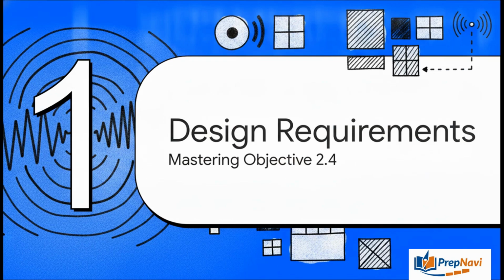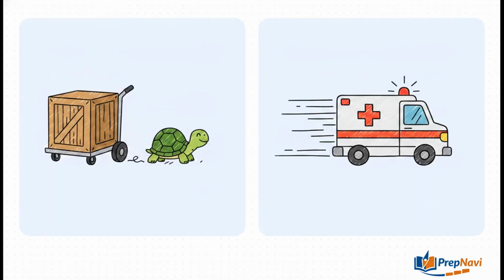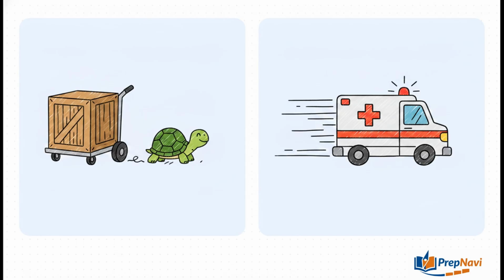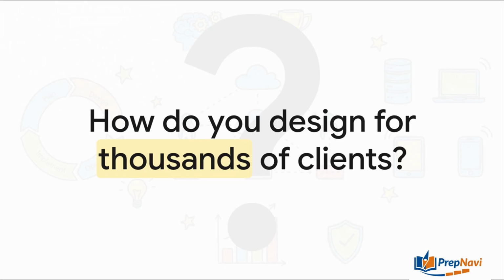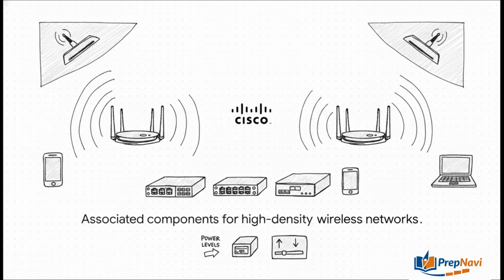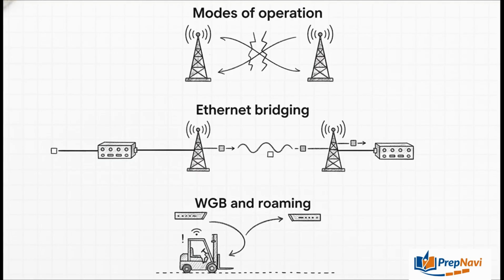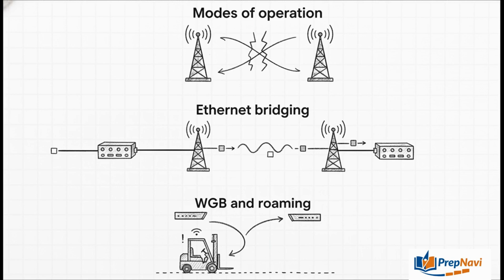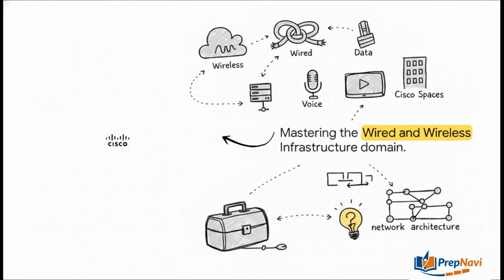Cisco 300-110 WLSD Study Guide: High-Density, Mesh & Cisco Spaces | Lesson 06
Continue your Cisco 300-110 WLSD Designing Cisco Wireless Networks exam preparation with Lesson 06, focusing on high-density wireless design, wireless mesh and bridging, Cisco Spaces, voice and video design, location-based services, WGB, and roaming scenarios.

In this study guide lesson, we explain how wireless design changes when the deployment is no longer a basic data network. Data, voice, video, and location-based wireless services each have different design priorities. Voice and video require careful planning for latency, jitter, roaming, coverage, and capacity. Location-based services, including Cisco Spaces-related design scenarios, require enough AP visibility and signal overlap to support more accurate client location awareness.

We also cover high-density wireless design, where large numbers of clients connect in the same physical area. High-density environments require careful RF planning, AP placement, channel reuse, power control, client density planning, and design strategies that reduce interference while improving capacity.

Another major topic in this lesson is wireless bridging and mesh design. We explain the role of mesh operation modes, RAP and MAP behavior, Ethernet bridging considerations, and how these design choices affect wireless connectivity. We also review Workgroup Bridge, or WGB, and roaming-related scenarios that may appear in wireless design questions.

Topics covered in this video:
Cisco 300-110 WLSD objectives 2.4, 2.5, and 2.6
Data, voice, video, and location deployment differences
Cisco Spaces and location-based design considerations
High-density wireless design strategies
AP placement and client density planning
Wireless mesh and bridging concepts
Mesh operation modes
RAP and MAP role differences
Ethernet bridging considerations
Workgroup Bridge, or WGB, design logic
WGB roaming scenarios
Scenario-based wireless design decision making

Recommended study focus:
For 300-110 WLSD scenario questions, identify the deployment type first. A data-only network, a voice or video network, a location-aware network, a high-density environment, and a mesh or bridging deployment all require different design decisions. Pay attention to the business use case, client density, roaming needs, AP placement, and infrastructure limitations before choosing the best design approach.

This video is part of the Cisco 300-110 WLSD Complete Study Path series.